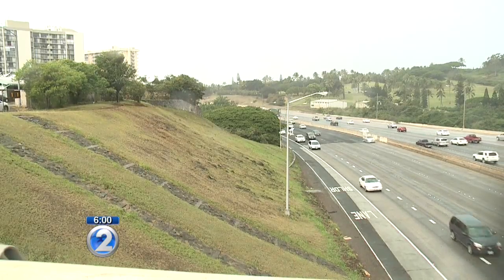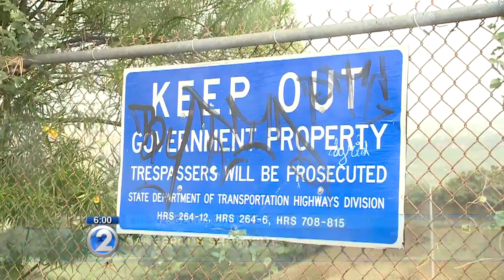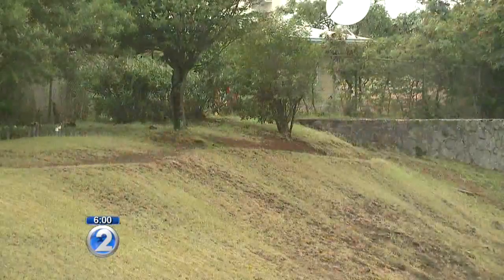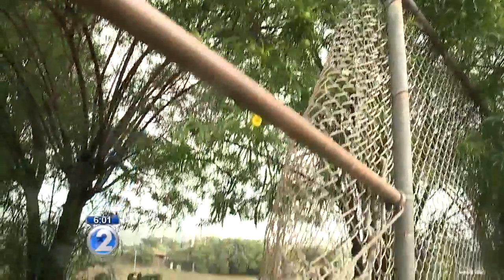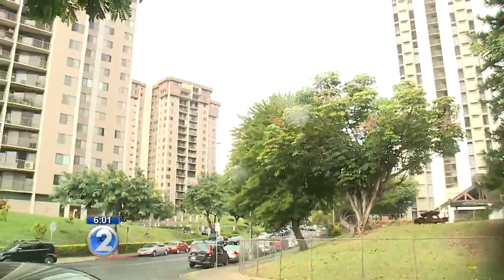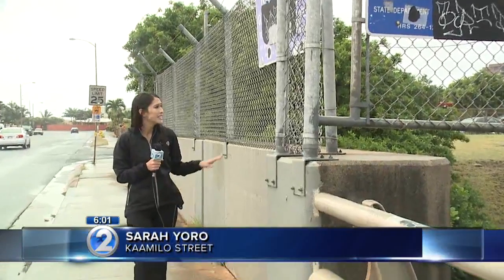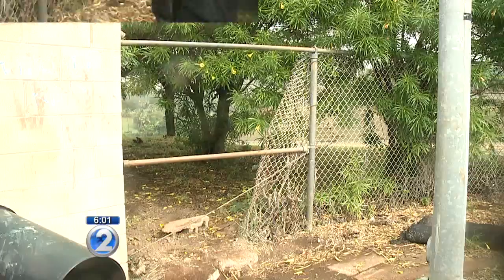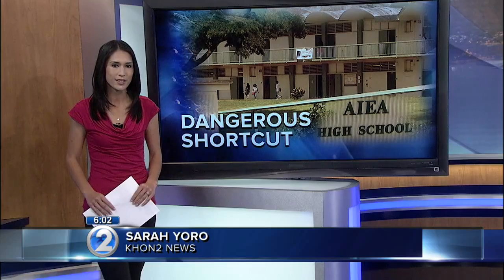Hole in fence creates dangerous shortcut near freeway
A dangerous, but popular shortcut used by students in Aiea has neighbors and lawmakers concerned.